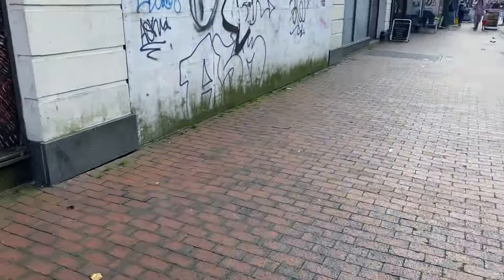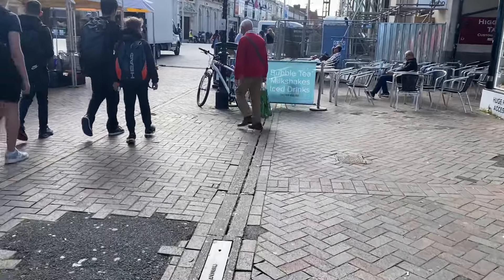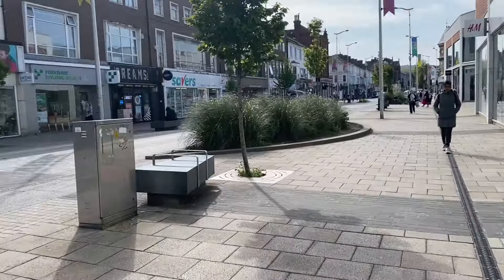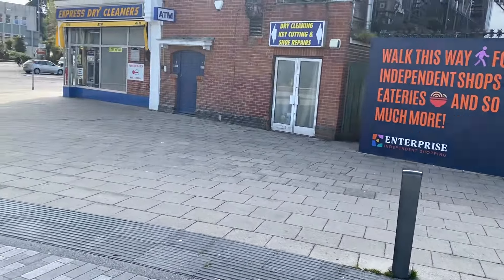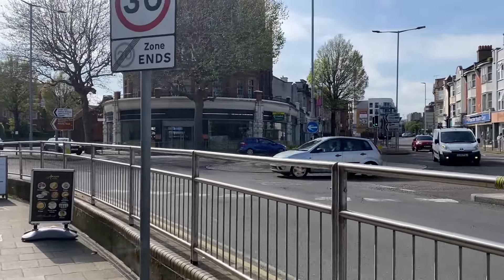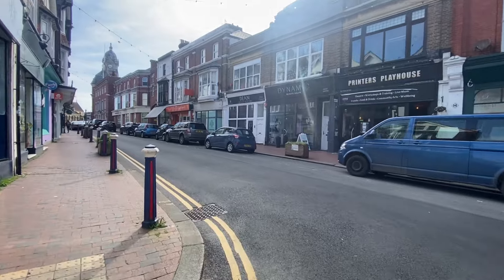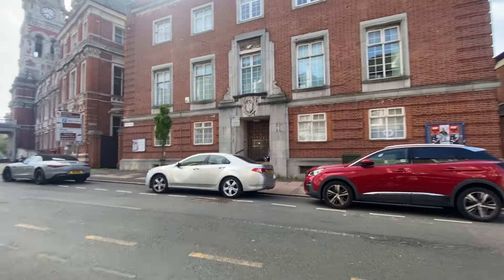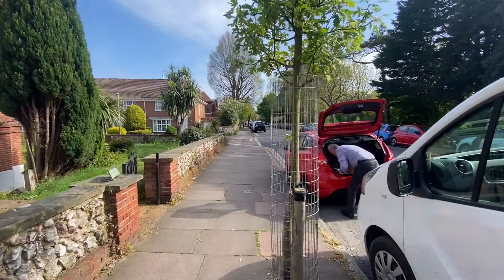My Hometown of Eastbourne: Walk with Me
My home town of Eastbourne in the UK, really sad to see it like this…